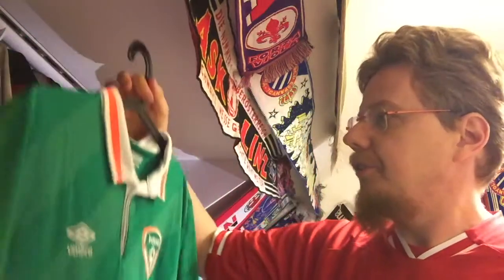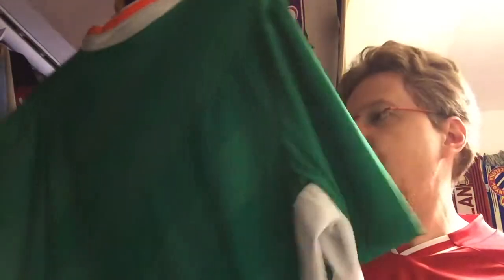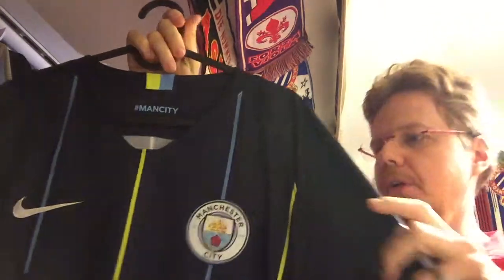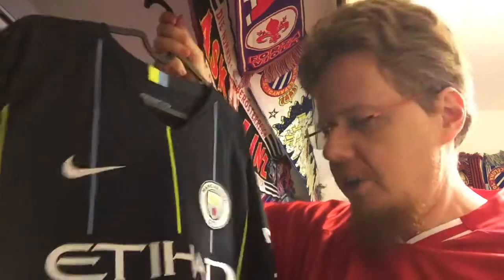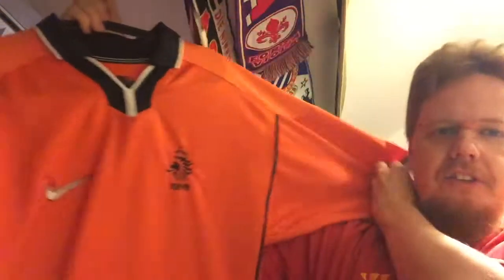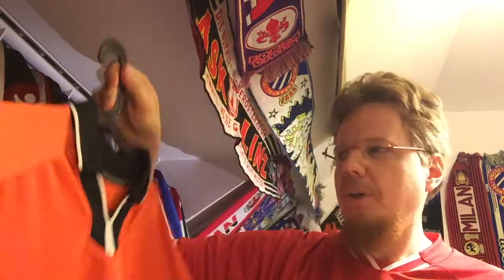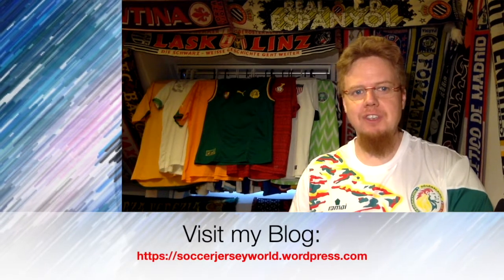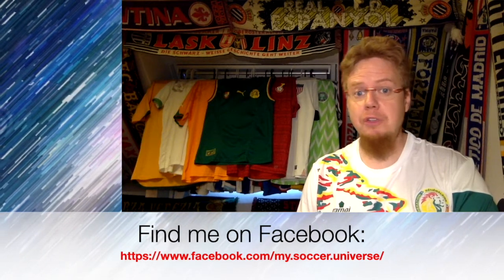Top 10 Jerseys I Got in 2019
41 jerseys I acquired this year. So, it actually makes sense to tell you the ones that I liked best. And what better way than to make Top 10. :)